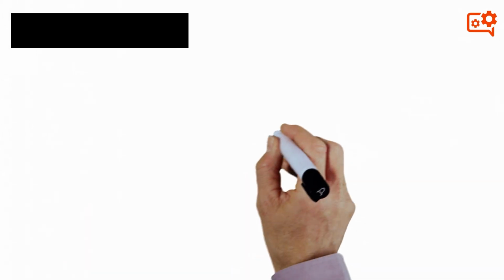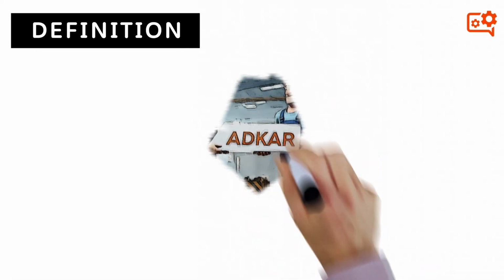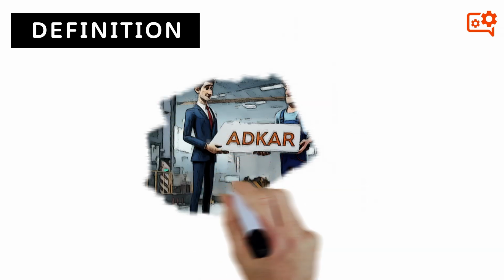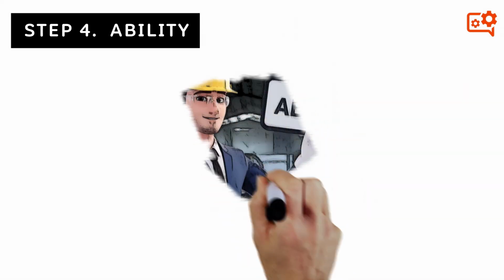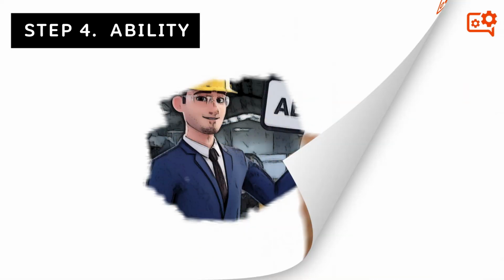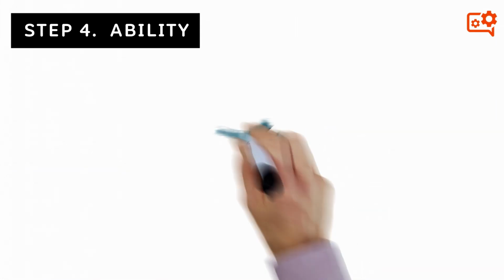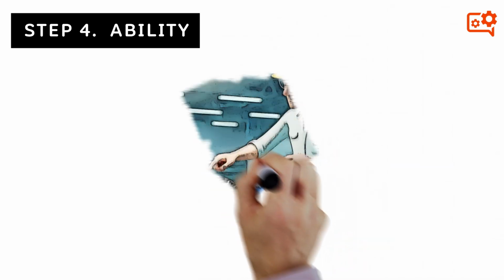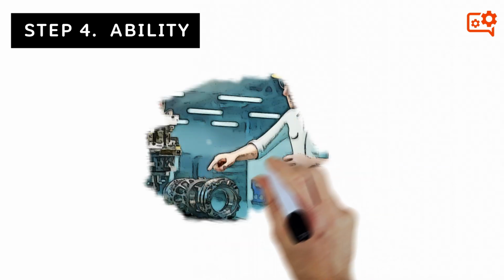ADKAR Model Step-by-Step I Best Practice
▬ Description ▬▬▬▬▬▬▬▬▬▬

Unlock the power of the ADKAR model—a proven framework for successful change management. In this video, we break down each stage of ADKAR (Awareness, Desire, Knowledge, Ability, Reinforcement) into simple, practical steps. Whether you’re leading organizational change or developing personal growth strategies, this guide will help you understand how to drive lasting transformation.

00:00 - Intro
00:14 - Definition
00:21 - Step 1: Awareness
00:40 - Step 2: Desire
00:52 - Step 3: Knowledge
01:07 - Step 4: Ability
01:20 - Step 5: Reinforcement
01:33 - Outro

▬ Hashtags ▬▬▬▬▬▬▬▬▬▬